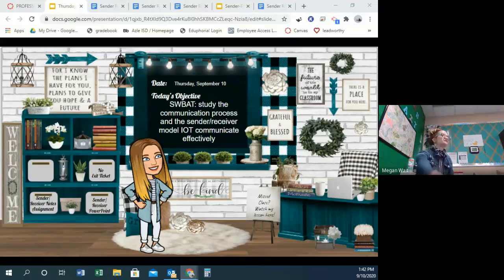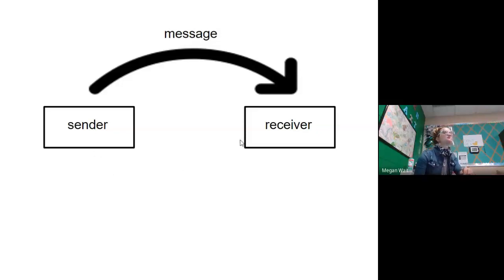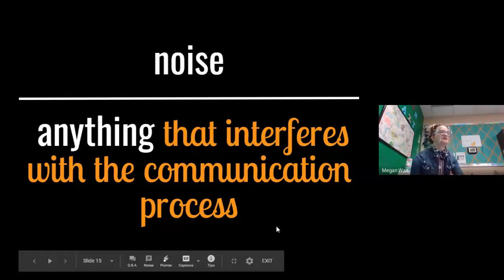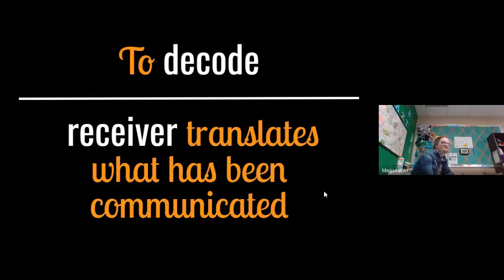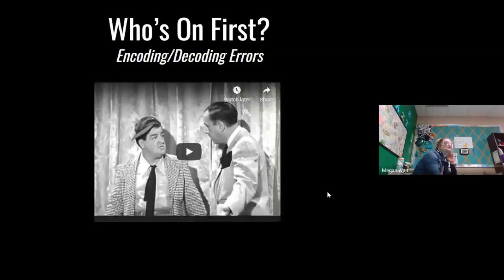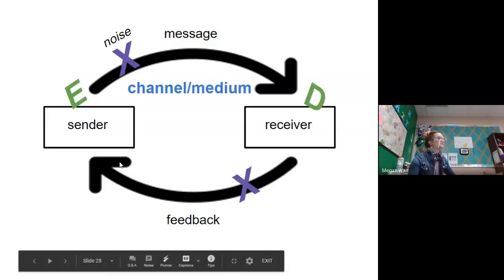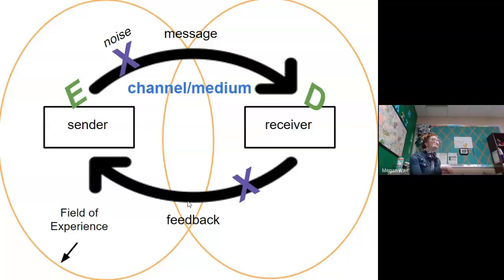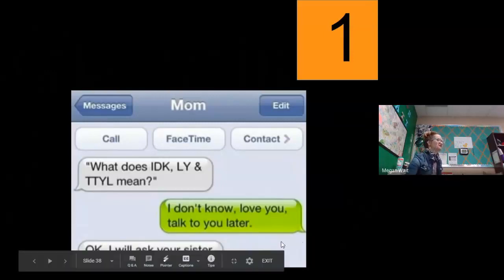9/10 Profcomm Communication Process Part 1